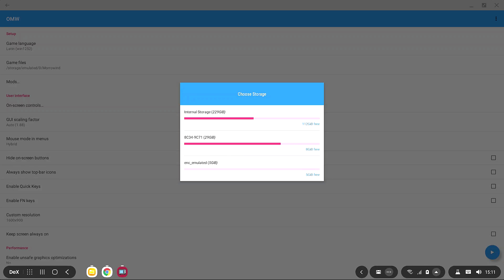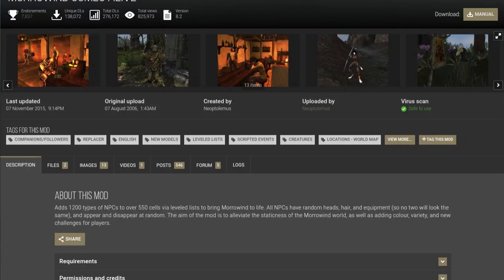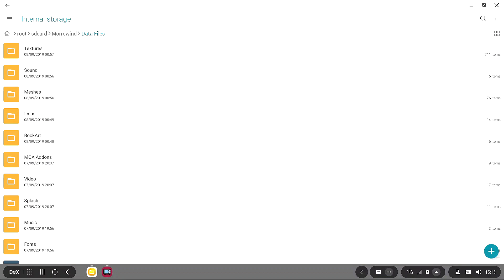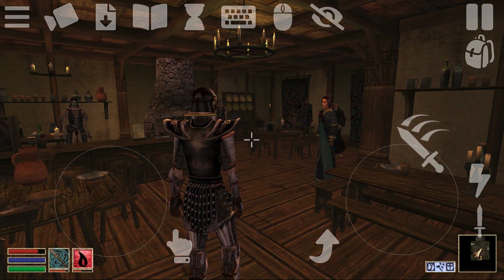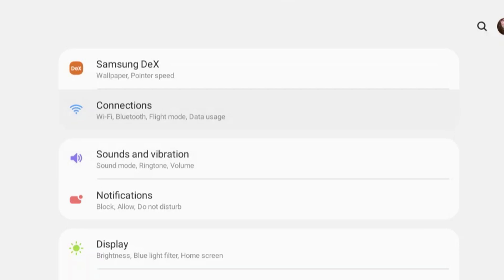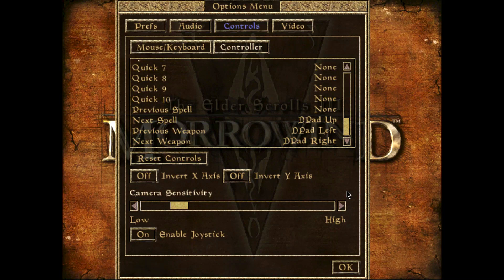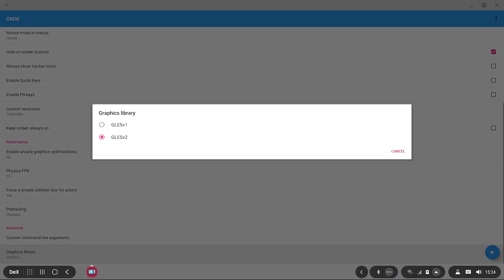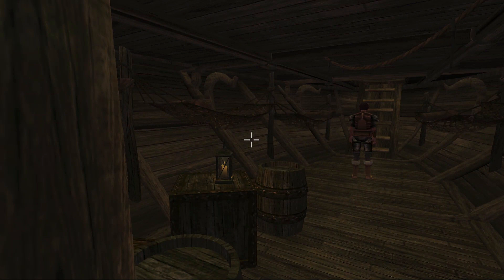Morrowind On Android Guide | Modding, Controller & Settings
I show you how to Mod The Elder Scrolls Morrowind on Android Using OpenMW As well as set up an Xbox controller!